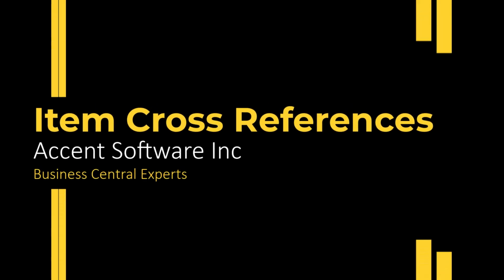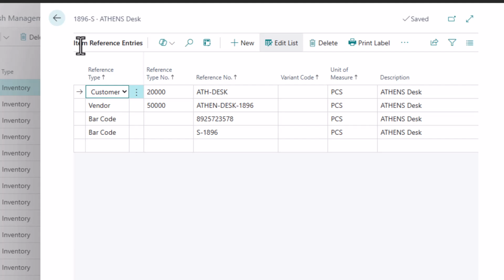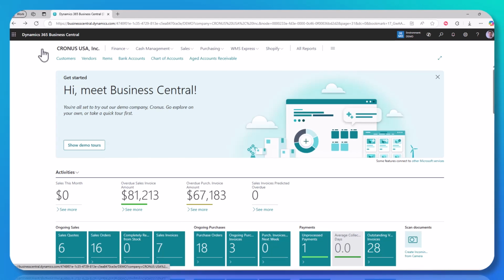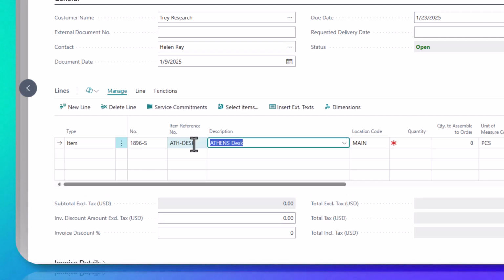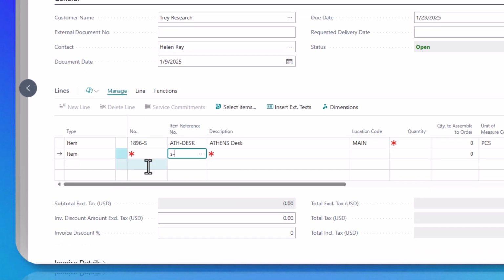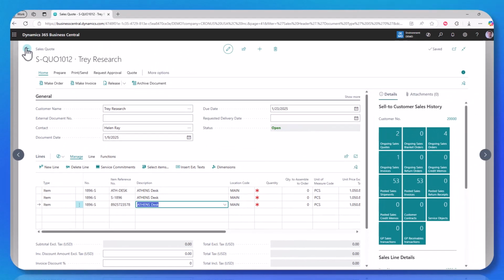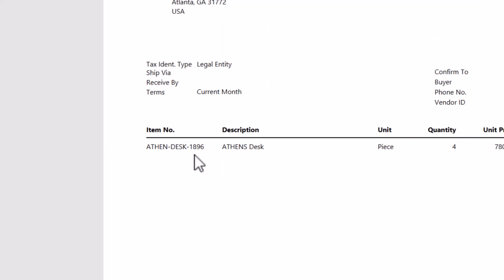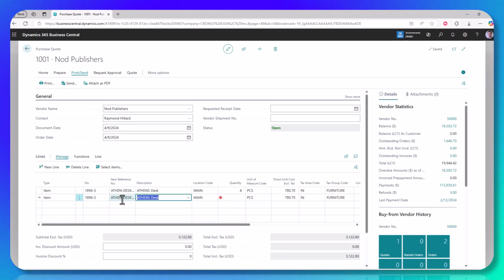Microsoft Dynamics 365 Business Central - Item Cross References for Customer or Vendor Numbers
In this video we highlight some of the Item Cross Reference capabilities of Microsoft's Dynamics 365 Business Central software.  There is a lot more functionality than what we can show in these short videos, so reach out to us to discuss whether D365 Business Central is a good fit for your business needs.